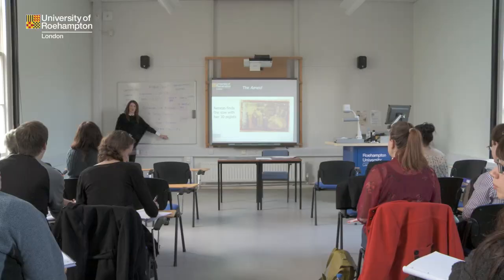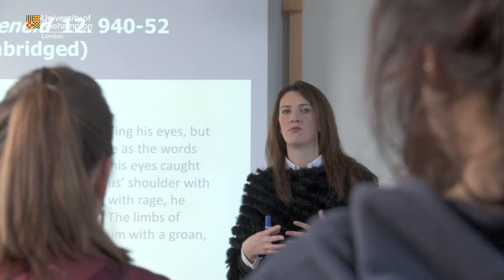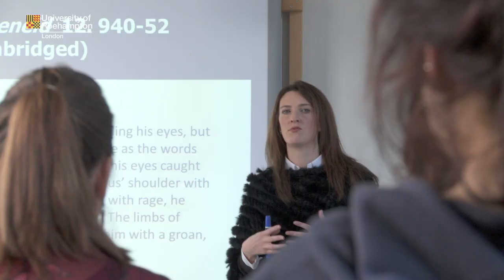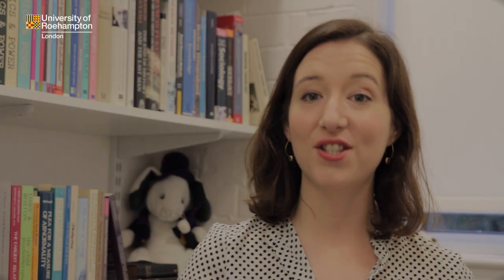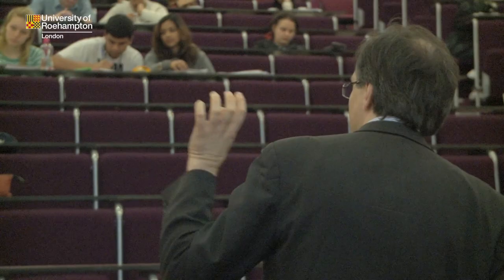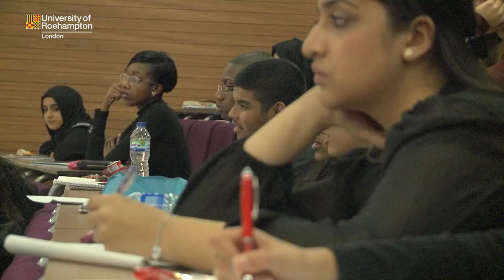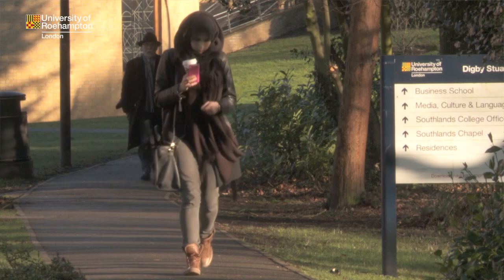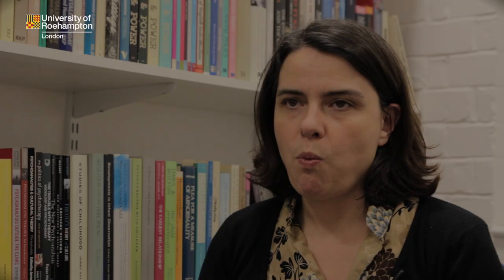Erasmus Mundus Master Programme in Human Rights Policy and Practice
This two-year, full-time programme is taught in English in the United Kingdom, Sweden, and Spain. Partners include, the University of Deusto (Spain), the University of Roehampton (London, UK) and the Göteborgs Universitet (Göteborg, Sweden).

The programme has a strong emphasis on professional development, and how human rights principles can be put into practice through policy and active engagement in human rights issues. You will be exposed to legal, political, sociological and anthropological approaches to human rights promotion and protection in a globalised world.

The programme is designed for ambitious individuals who seek to be part of the rise in human rights discourse and practice. Whether you are pursuing a career as a human rights defender, preparing for training in international law or keen to gain experience in campaigning, our interdisciplinary approach based on our internationally renowned research in this field makes us an ideal choice. If you are looking to work in campaigning and advocacy with NGOs or IGOs, charities, pressure groups, research, journalism, academia, law or government, this MA programme is an excellent option for you.